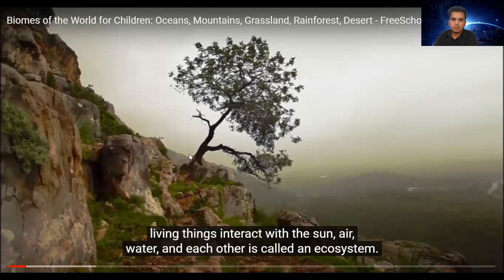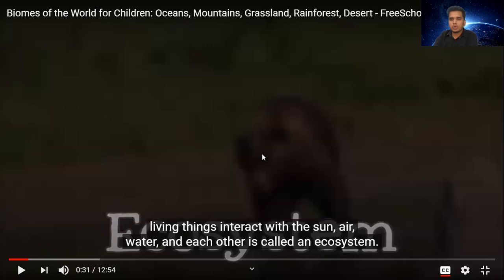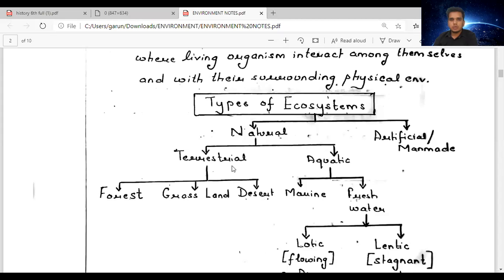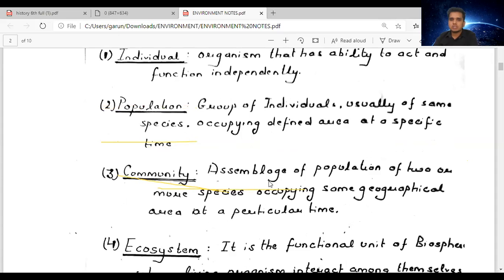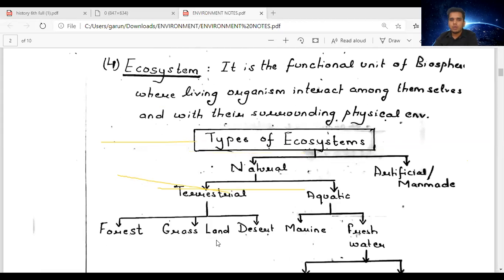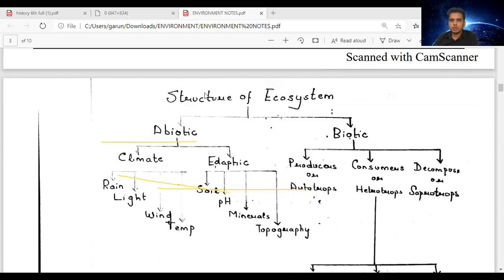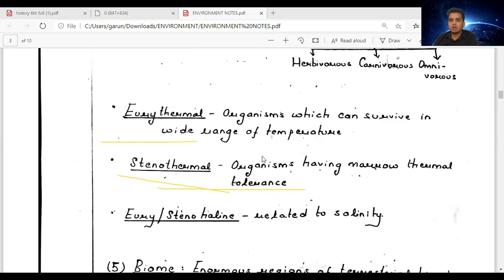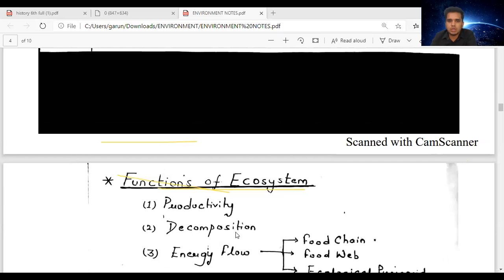ENVIRONMENT CHAPTER 2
JOIN ME LIVE ON ZOOM APP THROUGH MY WHAT'S APP NUMBER 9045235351 FOR OBTAINING MY CLASS NOTES